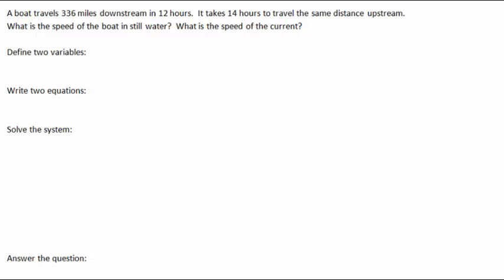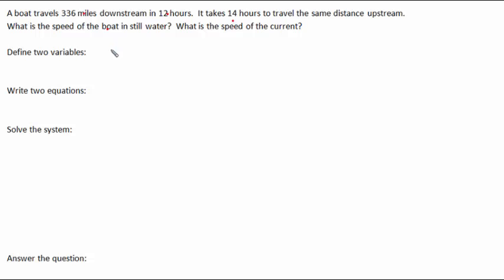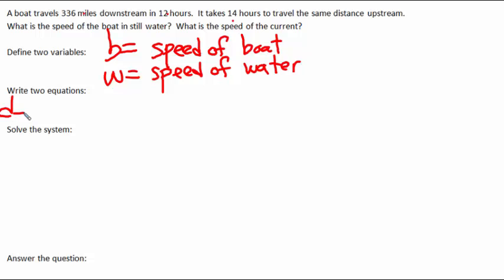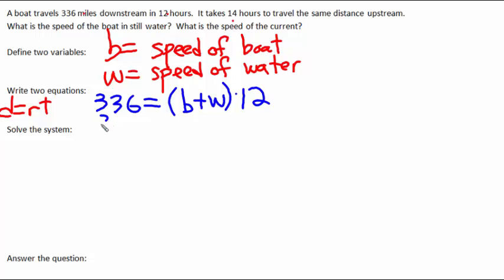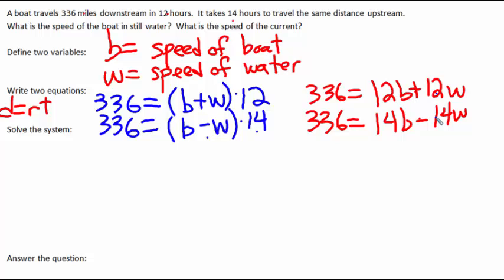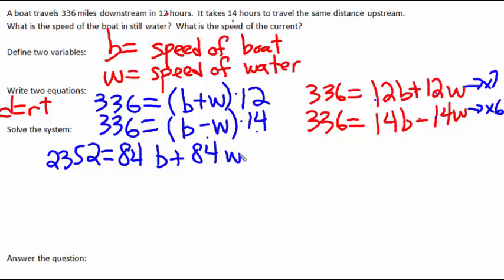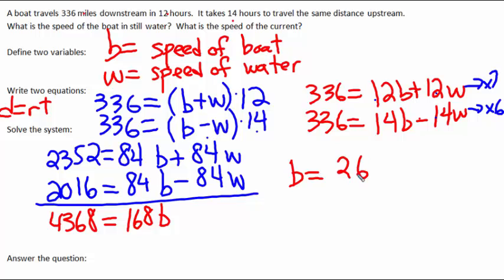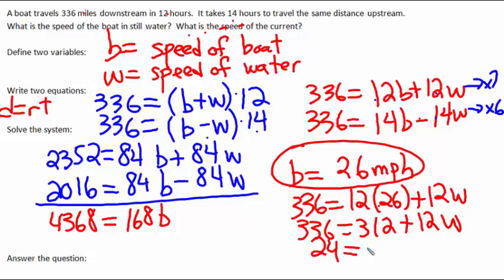Alg 2 WS 3.1 day 4 p9